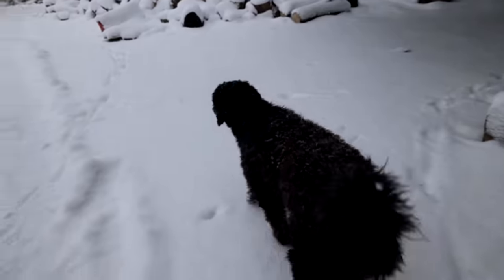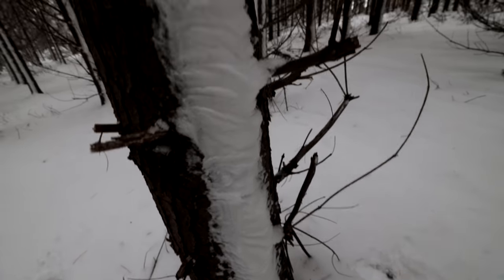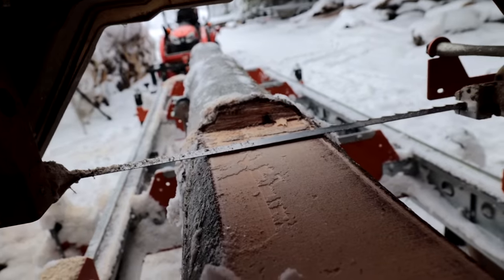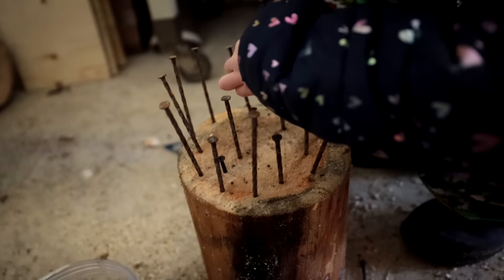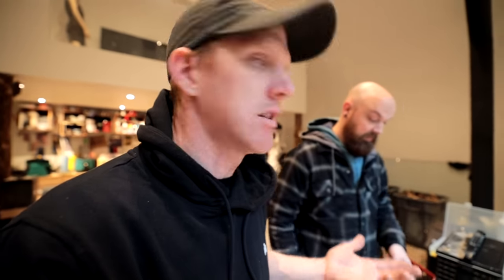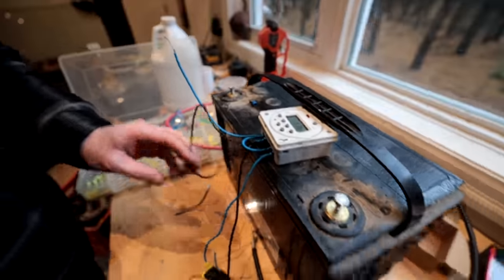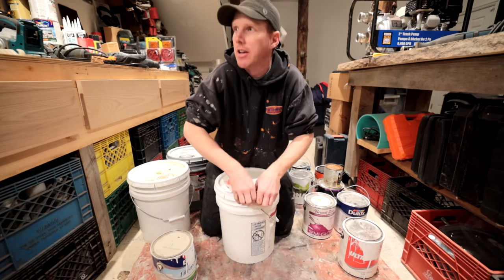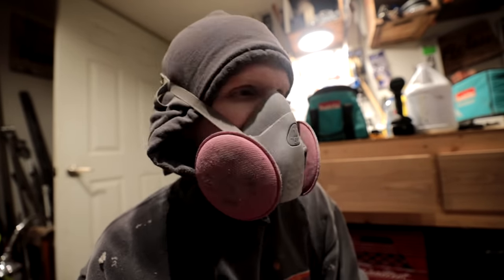Milling and Installing MASSIVE 24' $2000 White Pine Wooden Beam (Start to Finish)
I stretch out the Portable Norwood HD36 to 24 feet so I can cut and install a massive 24 long white pine beam worth over $2,000 to make an upper level storage area in my off grid shed.